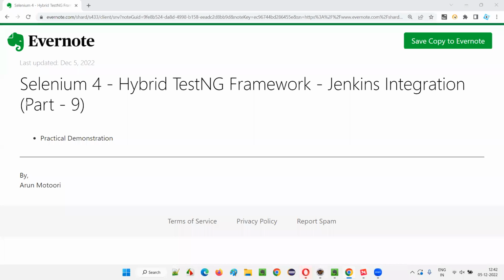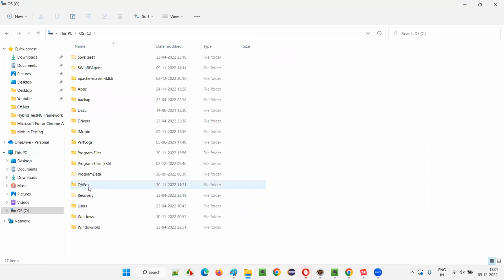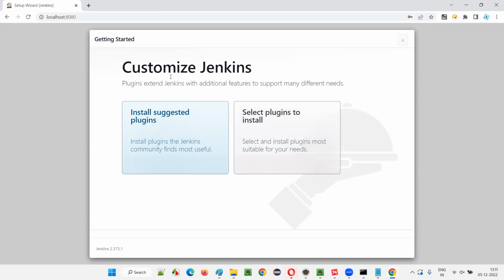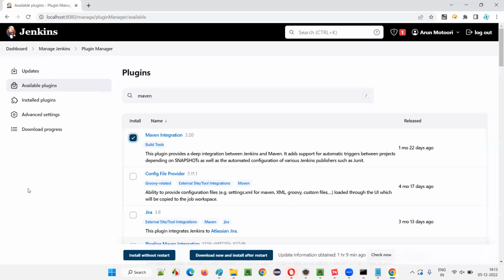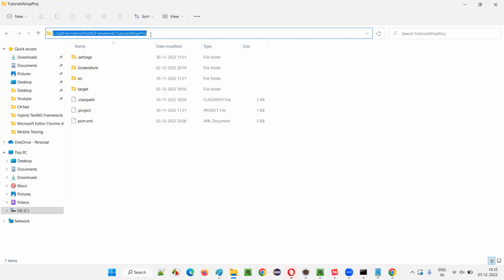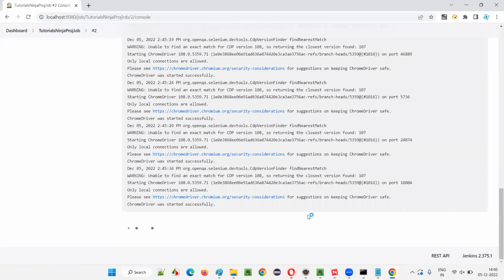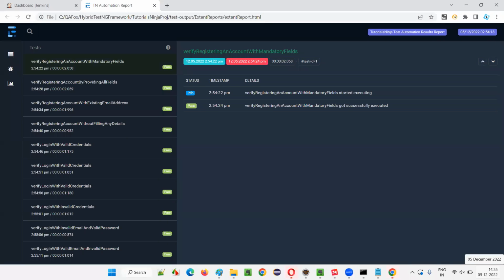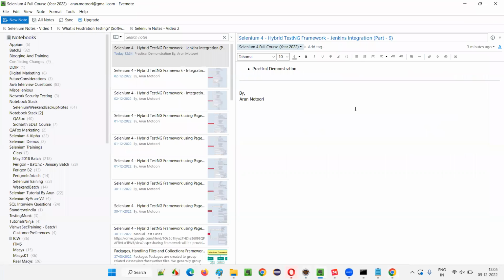Selenium 4 - Hybrid TestNG Framework - Jenkins Integration (Part - 9)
In this session, I have practically demonstrated creating Hybrid TestNG Framework. This is part 9 of the series. More will be covered in the next session.